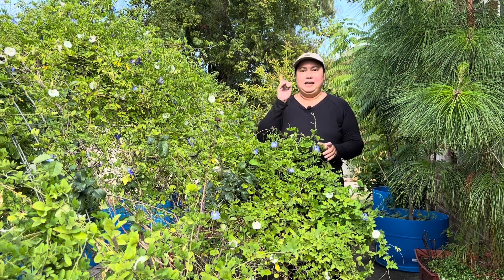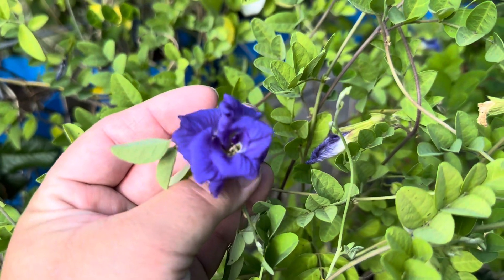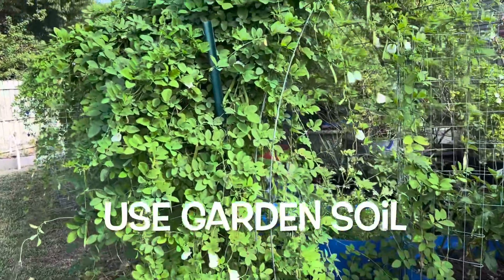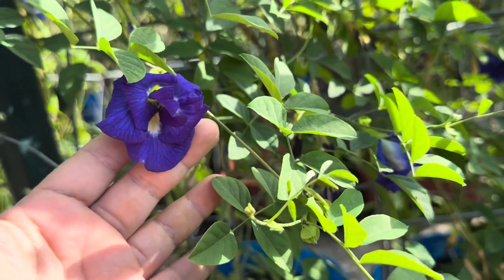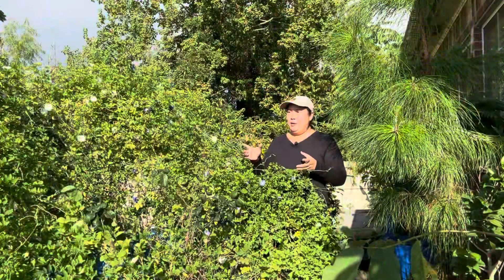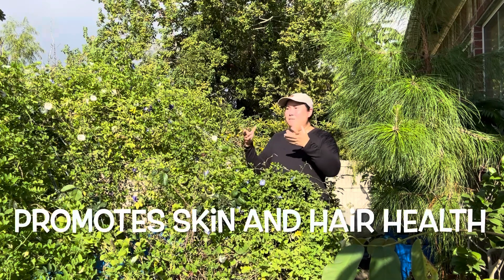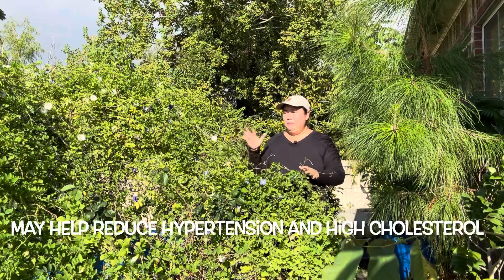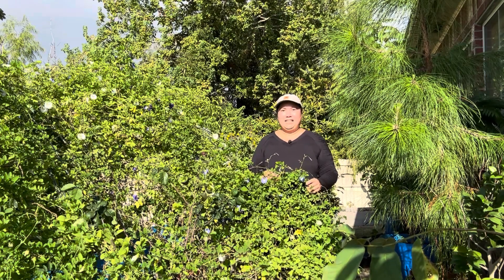Những lợi ích tuyệt vời của hoa đậu biếc và cách trồng ra hoa nhiều | butterfly pea flower benefits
Những lợi ích tuyệt vời của hoa đậu biếc và cách trồng ra hoa nhiều | butterfly pea flower benefits | nt750